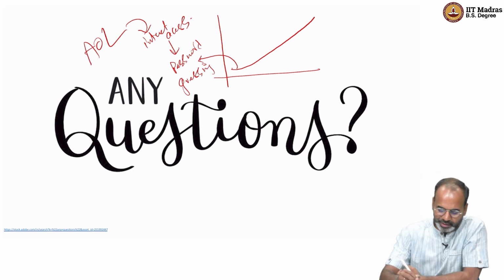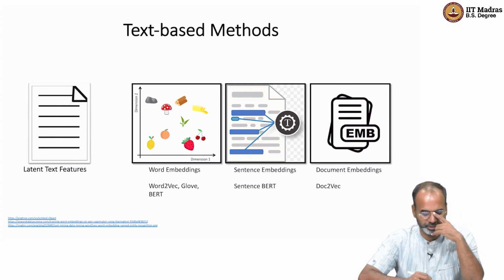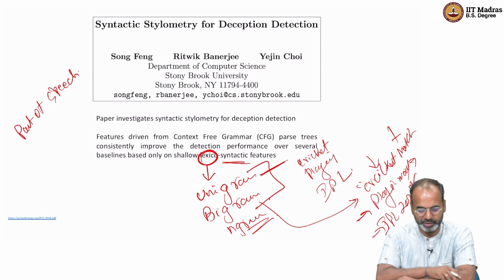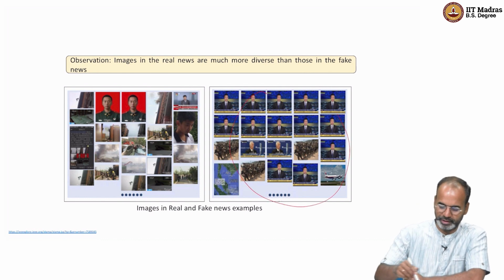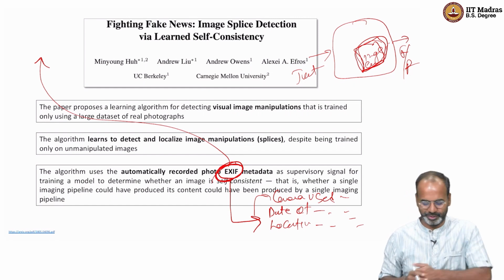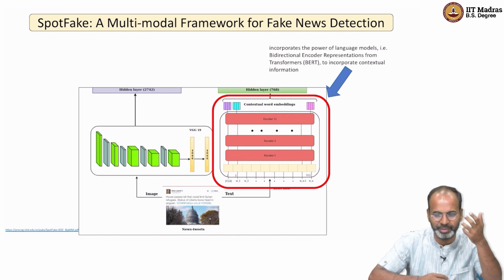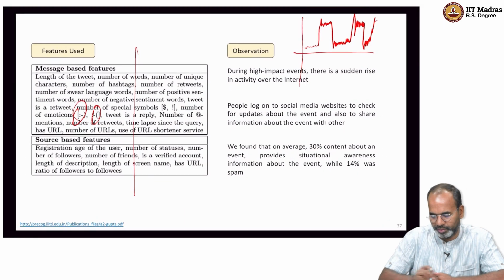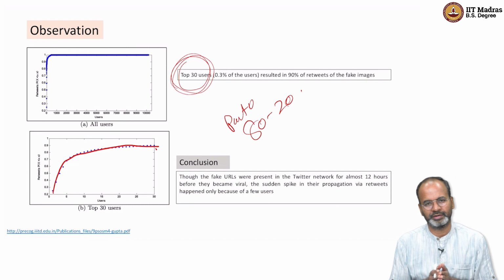W5_L2: Content-based fake news detection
Video Overview
 This video explores fake news detection methods, detailing text-based approaches using features like word embeddings and psycholinguistic analysis to understand deceptive language. It examines image-based detection, applying concepts such as EXIF data and visual clarity scores to analyze image manipulation. Multi-modal methods integrating text and image features for comprehensive identification are discussed. Finally, it illustrates how Twitter features (message, user, propagation) are analyzed to detect misinformation spread, identifying influential users and patterns.